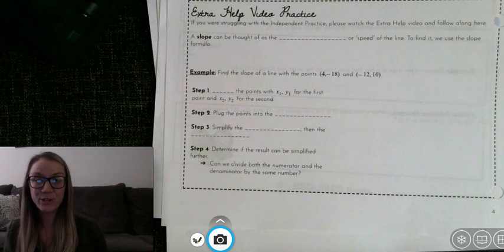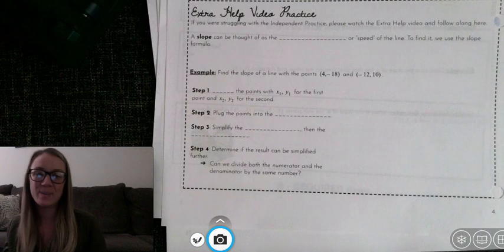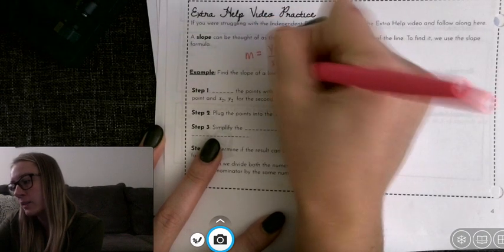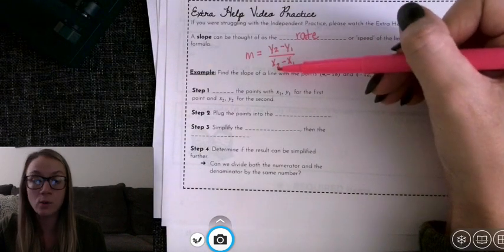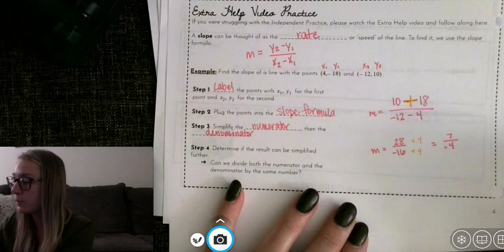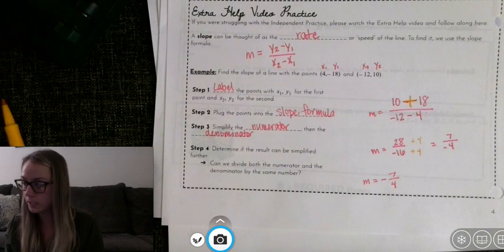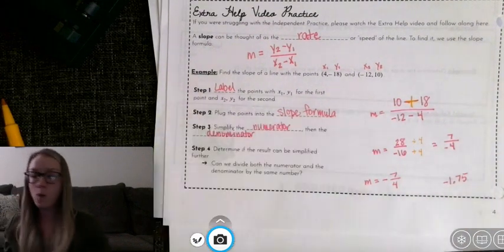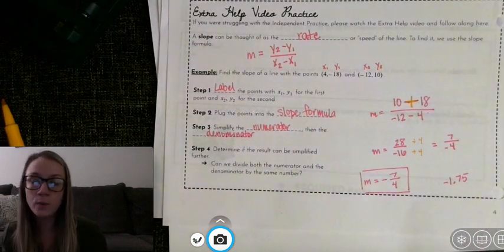2 2 1 Extra Help